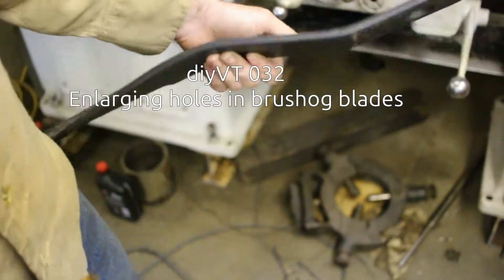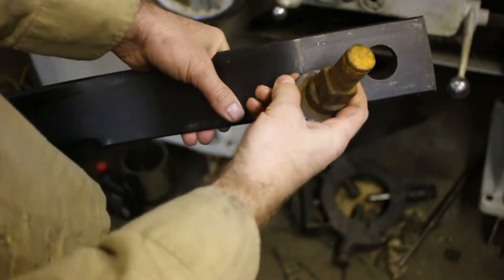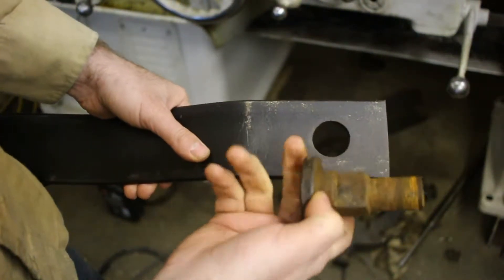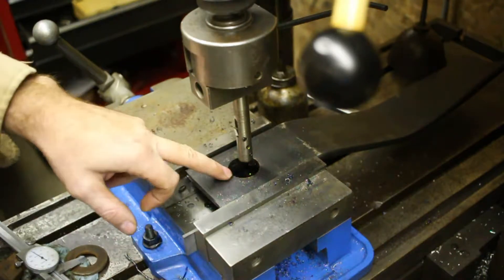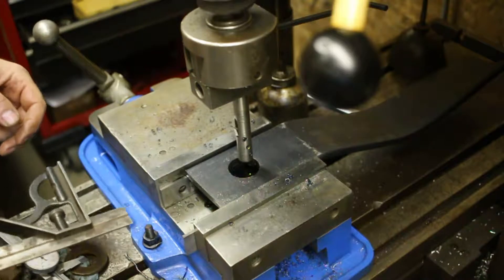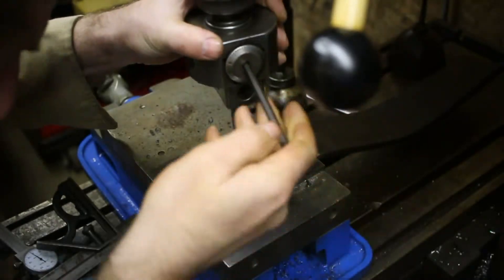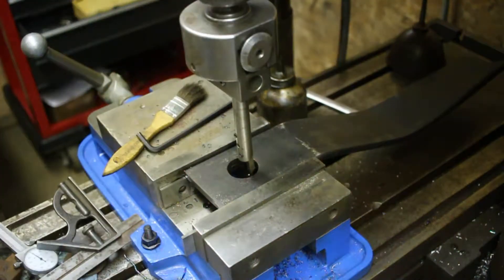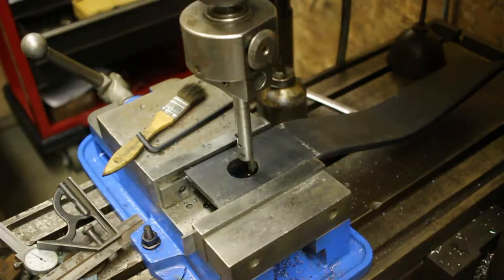Brushhog blade hole enlarging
My neighbor broke the blade of the ancient brush hog that he was borrowing.  He managed to find a blade that was almost right.  The only thing different between this blade and the old broken blade was the hole size.  On this blade the hole size was 1 3/8 and the on the old blade it was 1 1/2.  I decided to bore it bigger using my boring head and my craigslist milling machine.